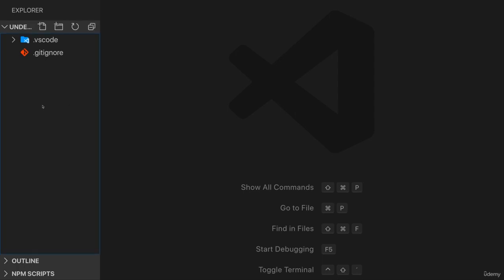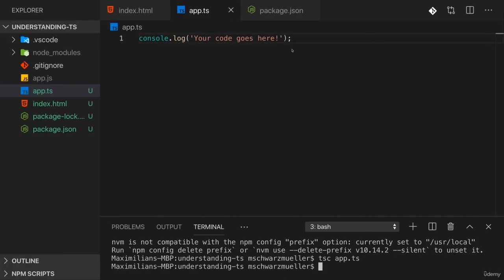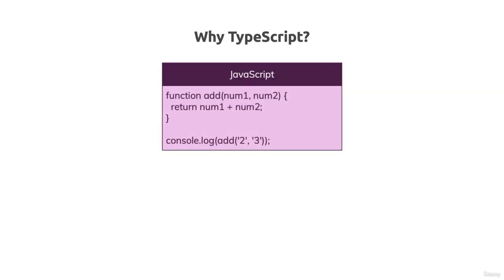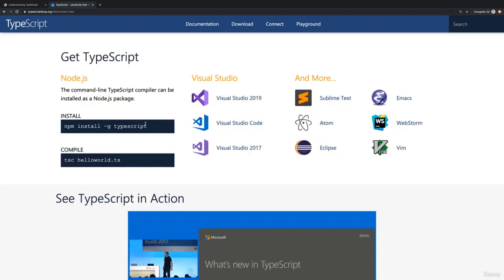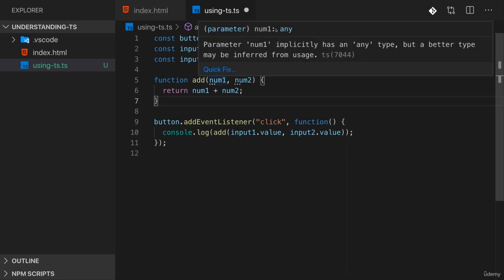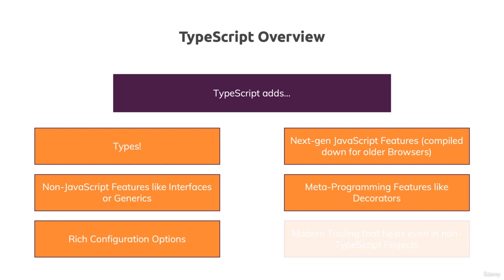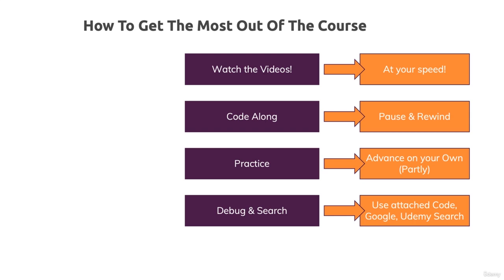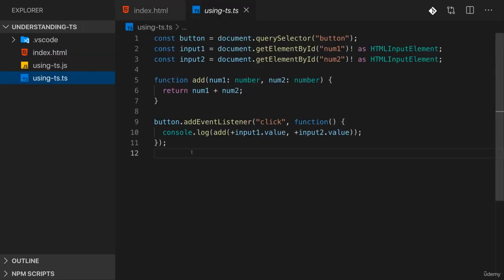TypeScript - 1 | Getting Started